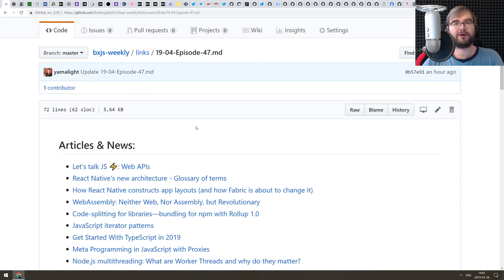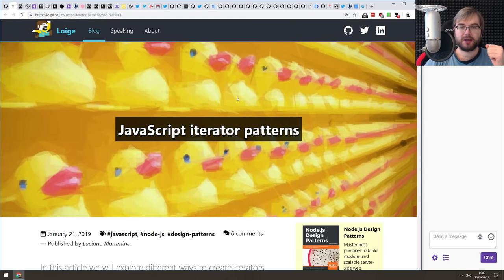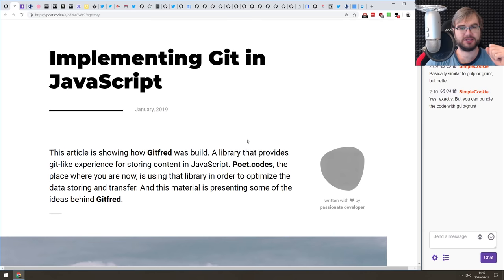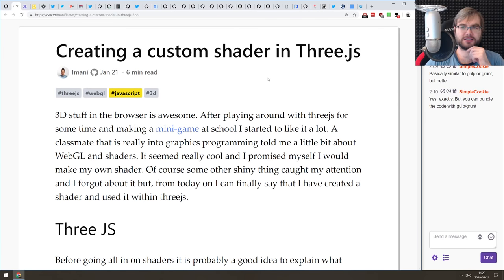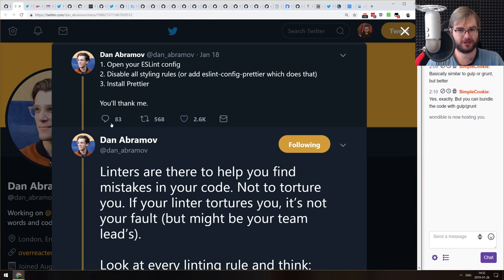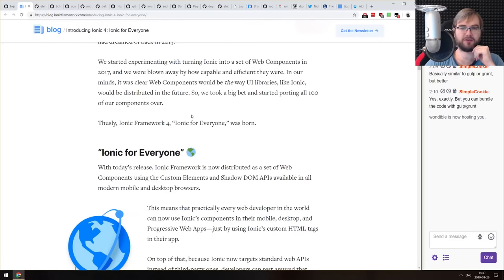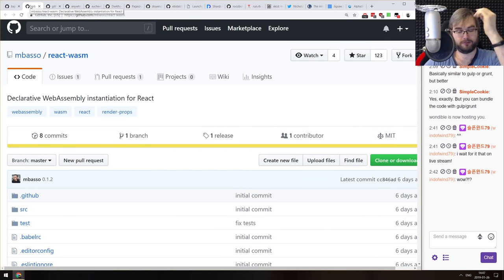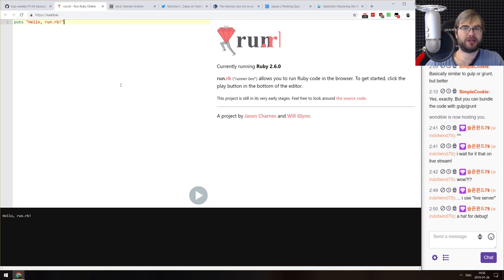BxJS Weekly Ep. 47 - Jan 26, 2019 (javascript news podcast)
Timestamps for news (huge thanks to SOLVM):

Articles & News:

0:41 - Let's talk JS :zap:: Web APIs
1:37 - React Native's new architecture - Glossary of terms
3:26 - How React Native constructs app layouts (and how Fabric is about to change it)
4:15 - WebAssembly: Neither Web, Nor Assembly, but Revolutionary
5:33 - Code-splitting for libraries—bundling for npm with Rollup 1.0
7:55 - JavaScript iterator patterns
9:15 - Get Started With TypeScript in 2019
10:13 - Meta Programming in JavaScript with Proxies
11:13 - Node.js multithreading: What are Worker Threads and why do they matter?
12:40 - Why every new web app at PayPal starts with TypeScript
13:50 - Animating URLs with Javascript and Emojis
15:02 - EEG Motor Imagery Classification in Node.js with BCI.js
16:50 - Implementing Git in JavaScript
17:47 - How TypeScript breaks referential transparency
18:55 - Guardian: Leaving Scribe
19:55 - The “Bug-O” Notation
21:18 - Nearley.js: When Regex Isn't Enough
23:18 - Eradicating Memory Leaks In JavaScript
25:28 - The TypeScript Tax

Tips, tricks & bit-sized awesomeness:

26:52 - Creating a custom shader in Three.js
27:45 - Volume Rendering with WebGL
28:18 - What is tree shaking and how does it work?
28:50 - The Web is Made of Edge Cases
30:42 - Linters are there to help you find mistakes in your code. Not to torture you.
31:42 - Priority Hints: hint the importance of a resource to prioritize downloading it sooner/later
32:32 - Chrome API update will kill a bunch of other extensions, not just ad blockers
33:11 - Gorhill's comment on Chrome API changes
34:38 - Logpoints in Chrome 73
35:25 - Yarn's Future - v2 and beyond
36:06 - React 16.8.0 with hooks is coming very soon

Releases:

36:50 - Prettier 1.16
37:19 - neutralino.js v1.1.0
38:06 - Babel 7.3.0
38:38 - np v4.0.0
39:05 - Ionic 4
Libs & demos:
40:15 - portable-node-guide
41:44 - fnm
43:06 - Mozart.js
43:48 - wc-spinning-progress
44:36 - defi
46:03 - react-wasm
46:33 - hotkey
47:10 - txi
47:48 - vscode-browser-preview
48:28 - polyethylene
49:30 - pagedraw
50:30 - electronegativity
51:08 - lighthouse-ci
52:11 - Launchpad for RxJS
52:58 - Shards React
53:20 - WasmWinforms
54:40 - runrb

Interesting & silly stuff:
55:30 - XKCD: Internet Archive
56:12 - Dad said you invented a thing? ESLint?
57:12 - The internet, but not as we know it: life online in China, Cuba, India and Russia
58:46 - Can you spot when you’re being phished?
59:33 - AlphaStar: Mastering the Real-Time Strategy Game StarCraft II